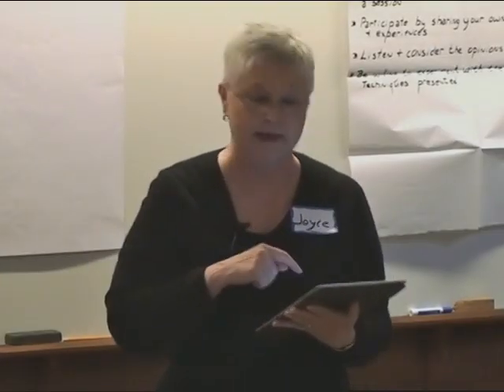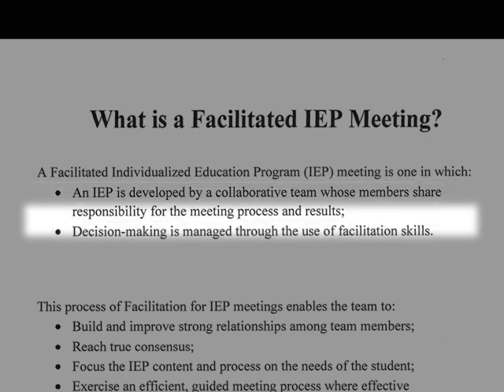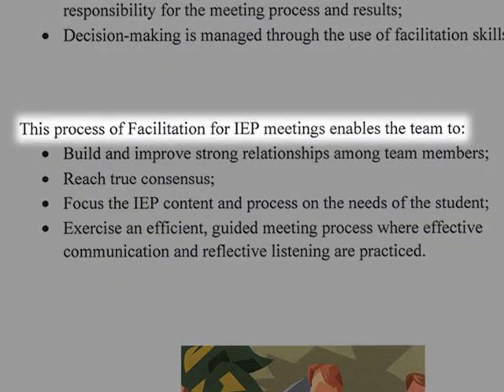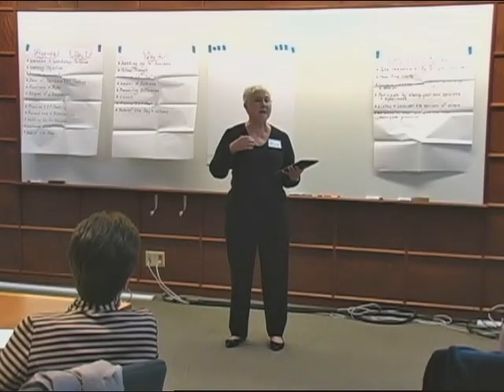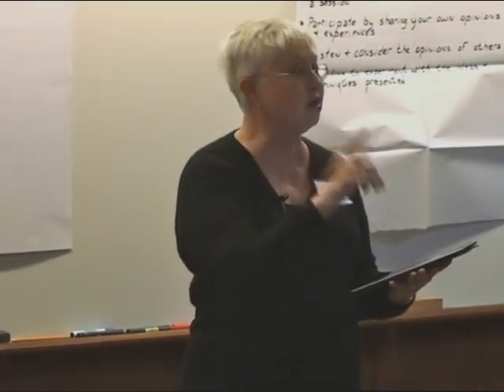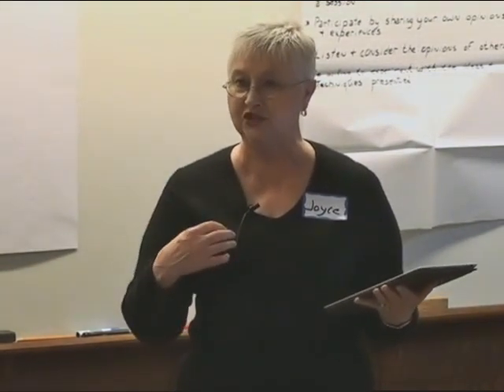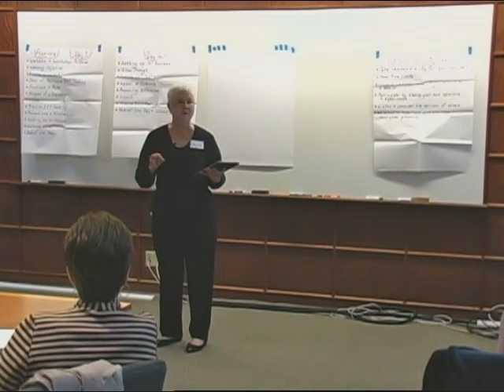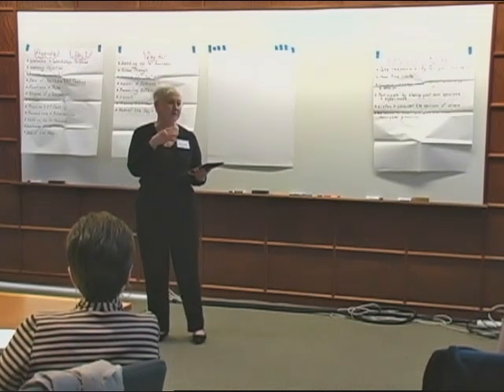FIEP Training - What is IEP Facilitation and its Purpose